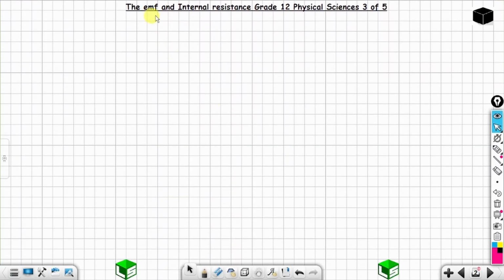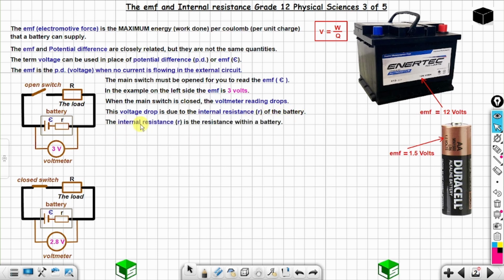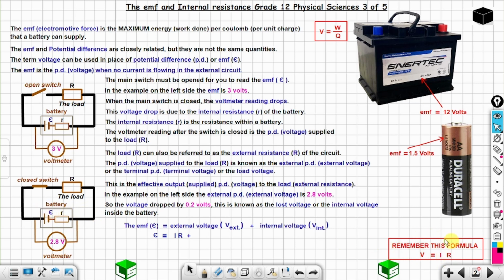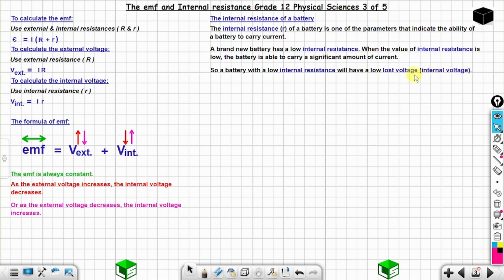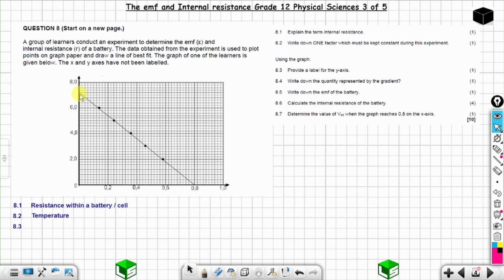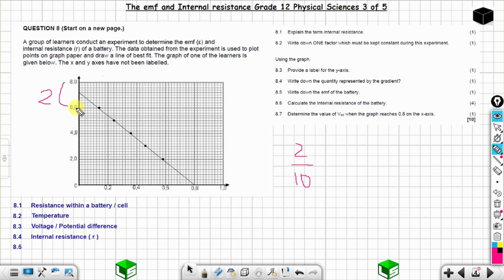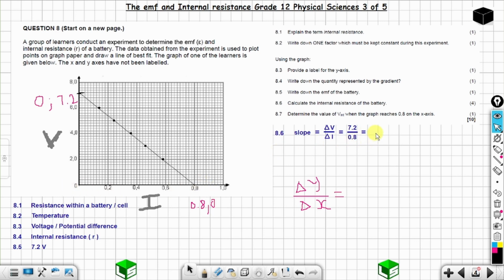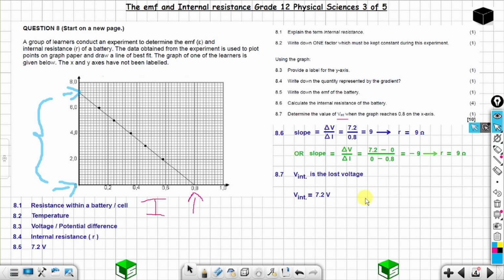The emf and Internal resistance Grade 12 Physical Sciences 3 of 5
TIMECODES:
00:00 - The emf and Internal resistance.
00:19 - The emf and potential difference.
10:03 - How to calculate the emf.
10:17 - How to calculate the external voltage.
10:32 - How to calculate the internal voltage.
10:52 - The formula of emf.
12:02 - The internal resistance of a battery.
15:42 - Solved Problem on emf and internal resistance.

THINGS THAT YOU ARE GOING TO LEARN IN THIS VIDEO:
1. The emf and Internal resistance.
2. The emf and potential difference.
3. How to calculate the emf.
4. How to calculate the external voltage.
5. How to calculate the internal voltage.
6. The formula of emf.
7. The internal resistance of a battery.